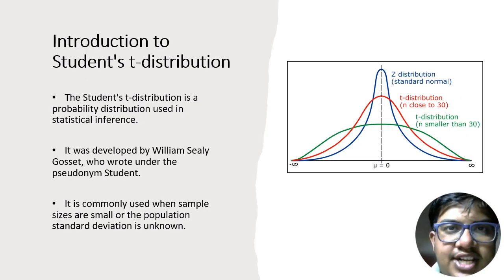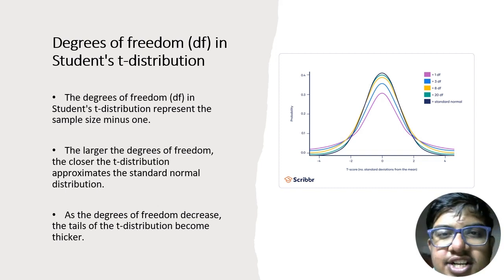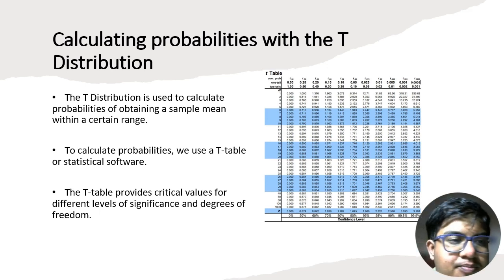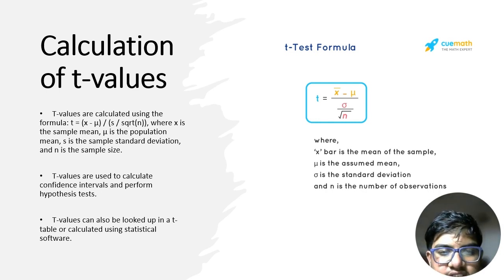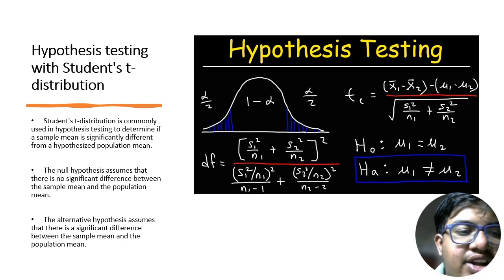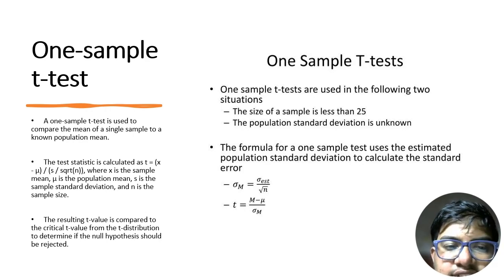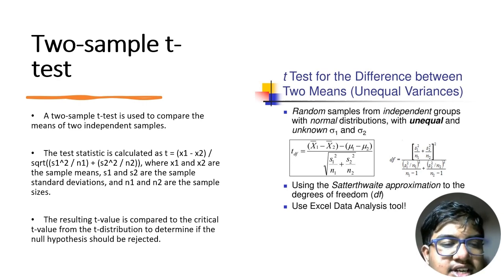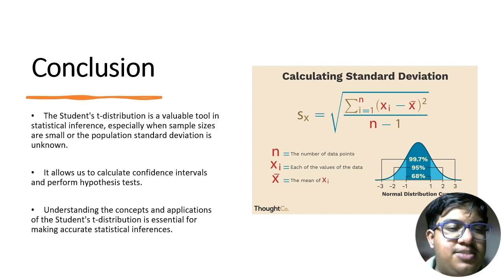Statistical Inference: Student T distribution